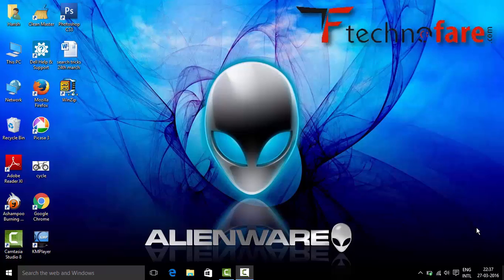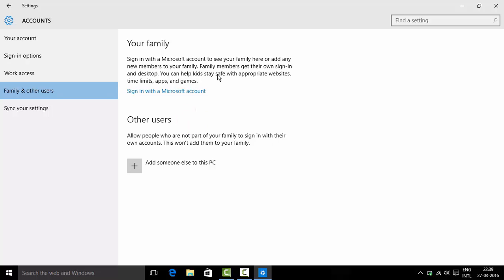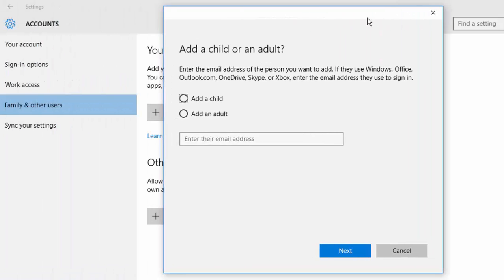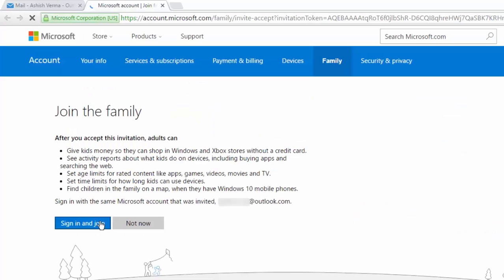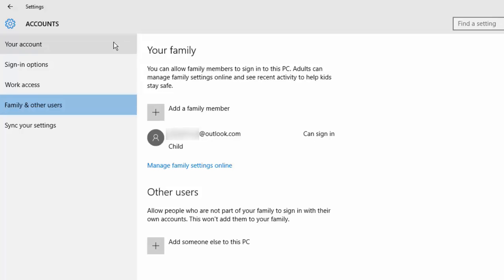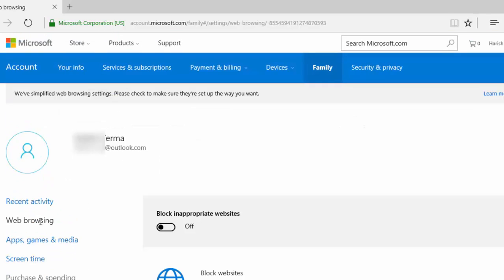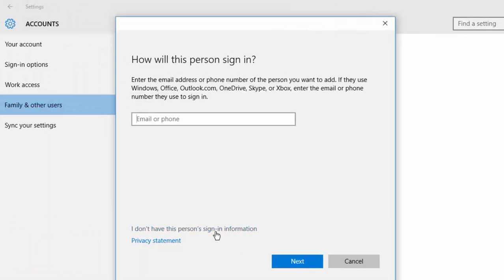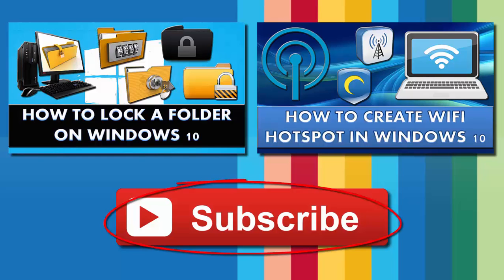How to create a user account in windows 10?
Windows 10 allows you to create a new user account and manage them. You can also add family member if you have different systems with Windows 10 OS. By adding them online you can grant permission for browsing, apps access, etc.

To add someone in your family account, you need outlook or Hotmail mail account.

There are two types of account holders, standard user and Administrator. Difference between both is the standard user cannot delete apps, while an administrator can do that.

Start Menu – Settings –Accounts – Family & Other Users.